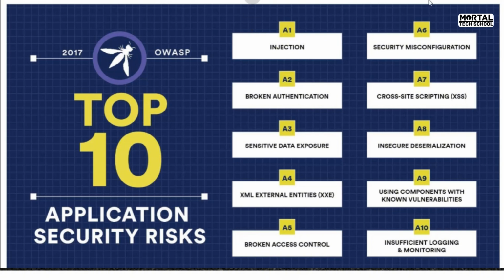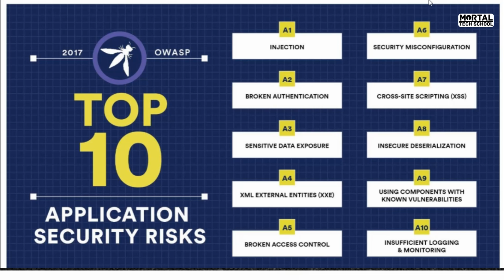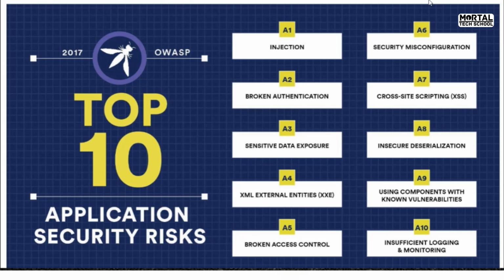Fixing the Web: Understanding the OWASP Top 10 Risks (Part 2) | Mortal Tech School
We continue our deep-dive into the critical flaws that expose web infrastructure to data breaches. Learn what these common code weaknesses are and how modern developers defend applications against them.